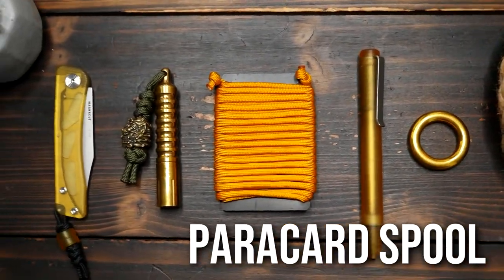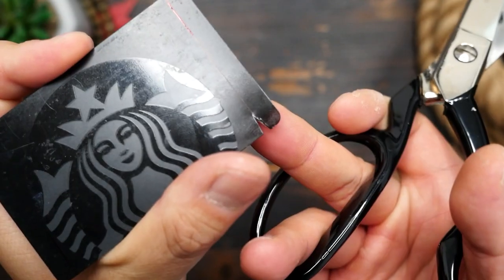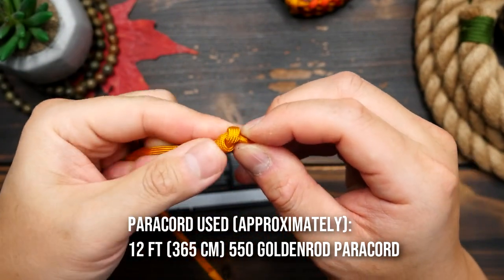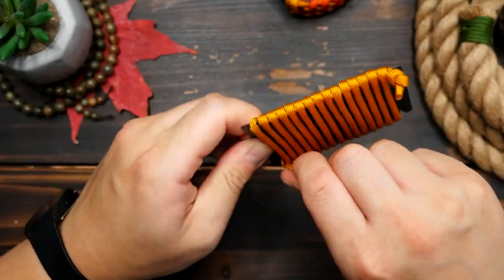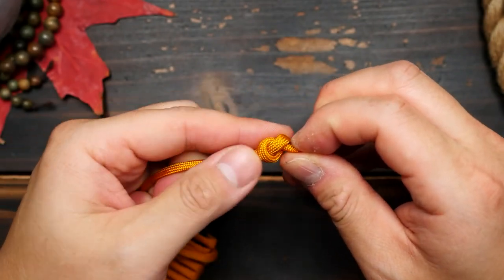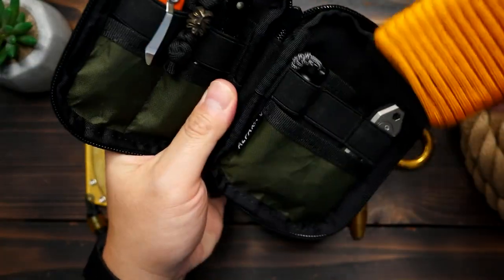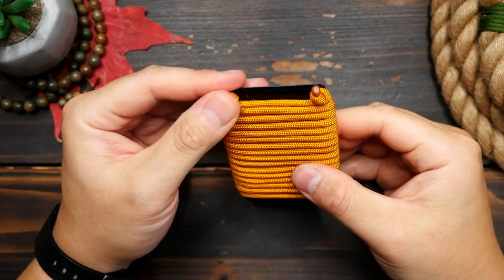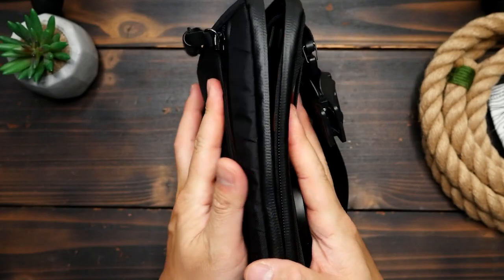Don't Pay With This PARACARD!